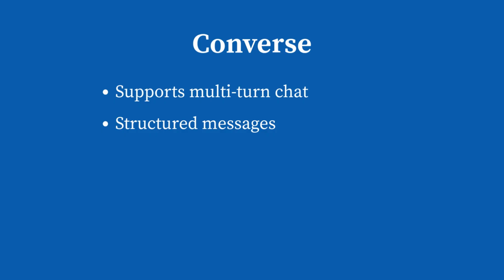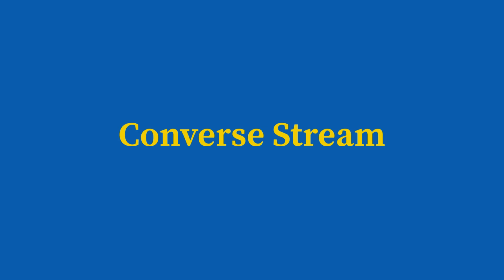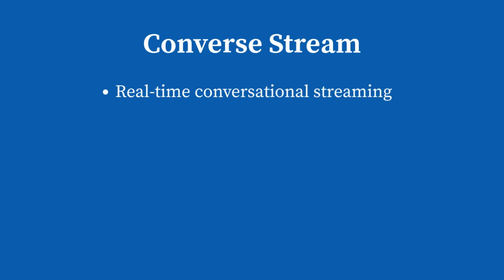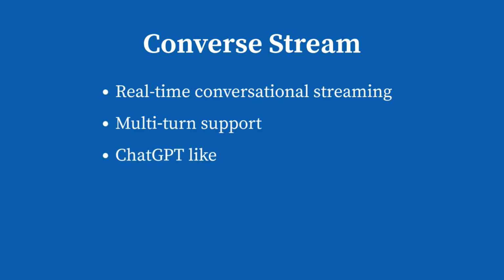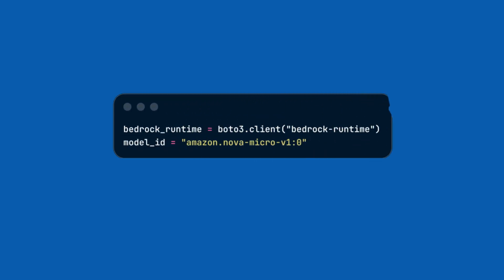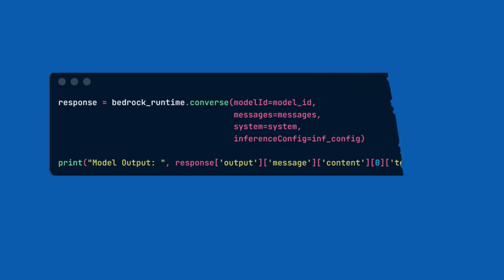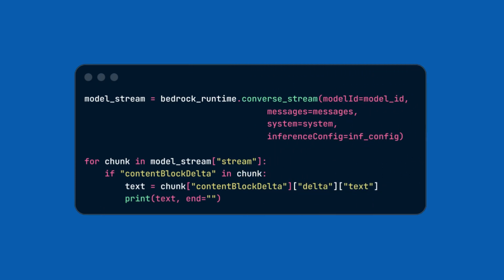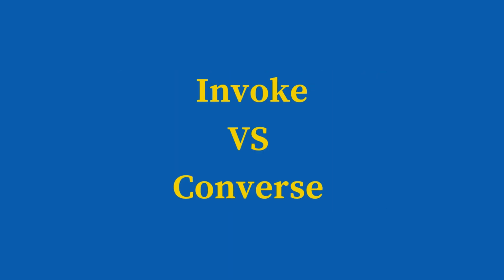AWS Bedrock Converse API Explained: Converse vs ConverseStream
In this video, you will learn everything about AWS Bedrock Converse and ConverseStream APIs which are designed for building multi-turn conversational AI applications such as chatbots, virtual assistants and agentic AI systems.

We explain how converse works for standard, non-streaming chat responses and how ConverseStream enables real-time, token-by-token streaming similar to ChatGPT.

📌 What you'll learn in this tutorial:
* What AWS Bedrock Converse API is
* What ConverseStream API is and why streaming matters.
* Difference between Converse and ConverseStream
* When to use conversational API vs invoke_model

This video is ideal for AWS learners, cloud engineers, AI developers and Generative AI enthusiasts who want to build scalable conversational AI on AWS.